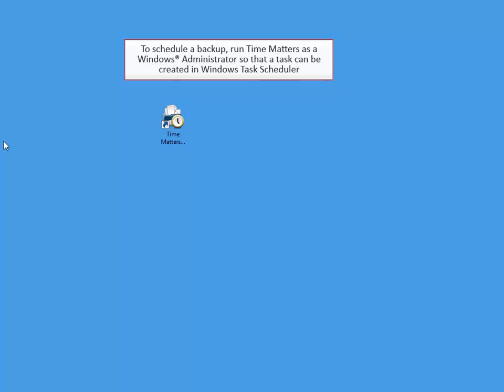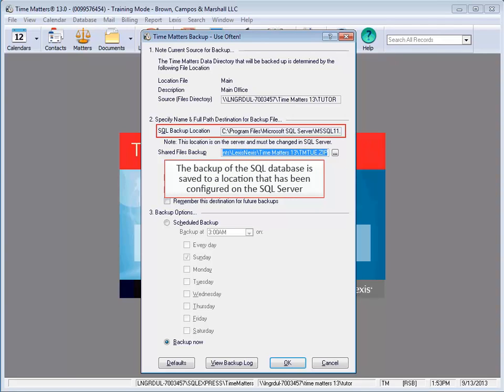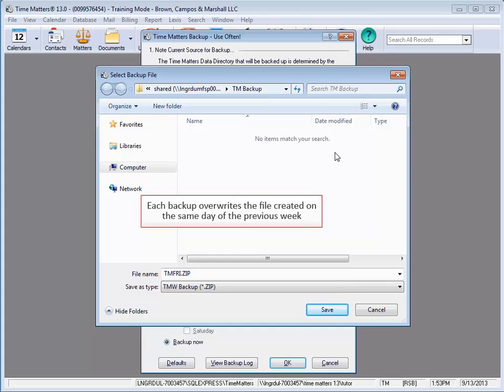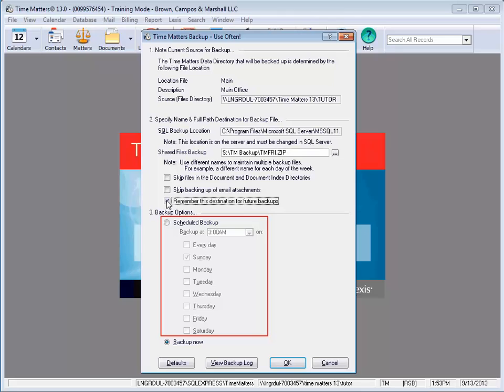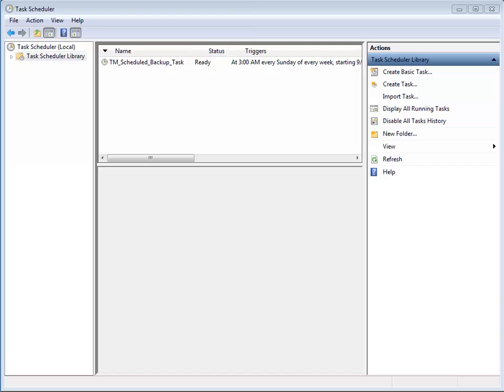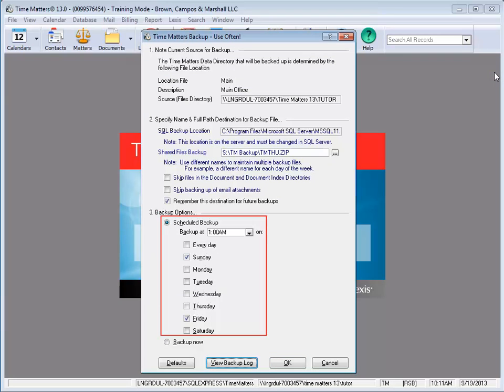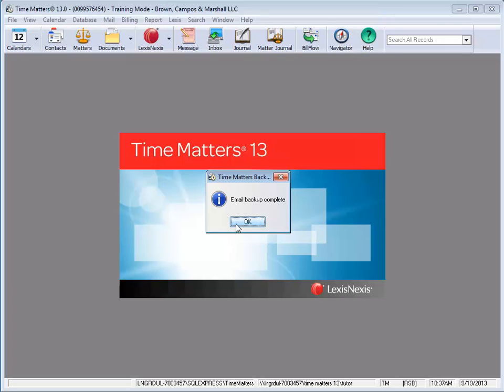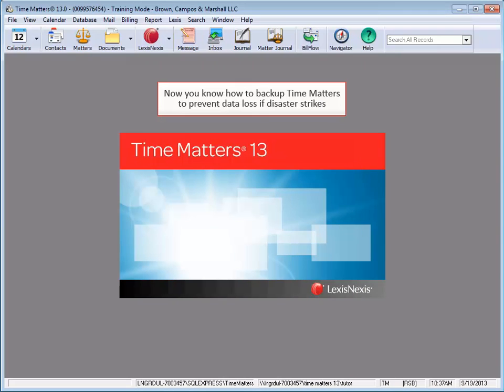Admin Setup 02 backup